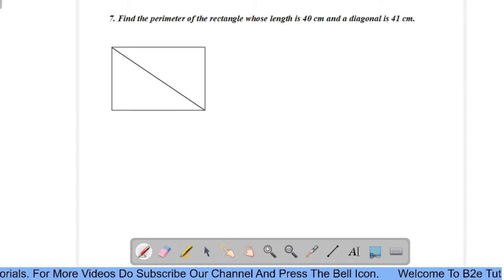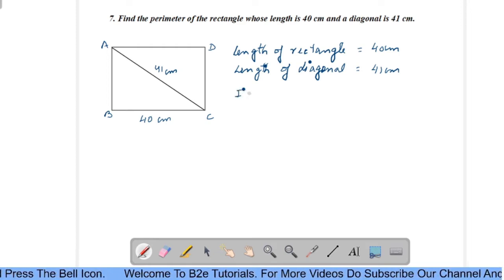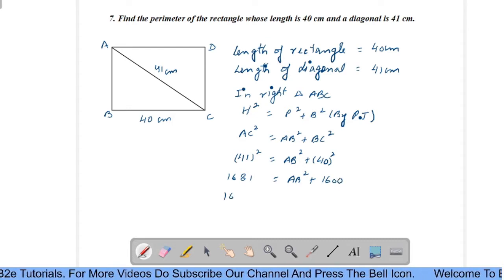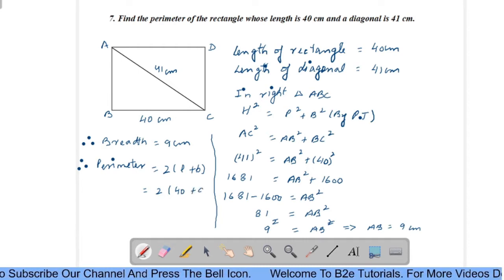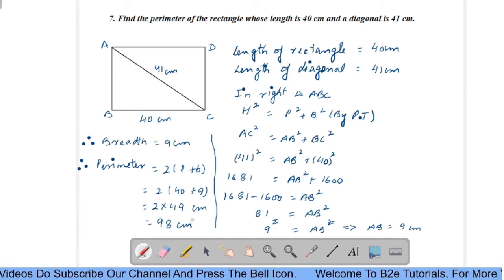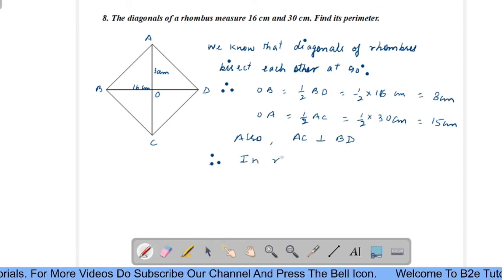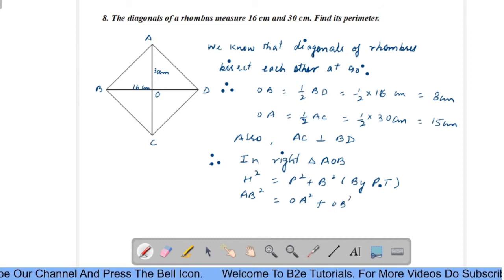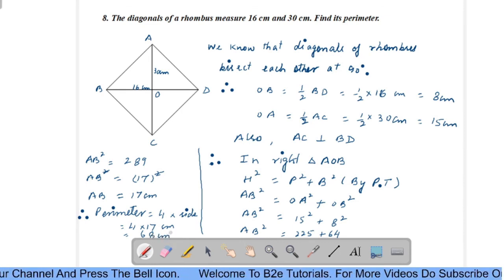The Triangle & Its Properties (LECTURE-5) |Part-C| CHAPTER-6 | MATHEMATICS | CLASS-7 | By: R.A Yadav